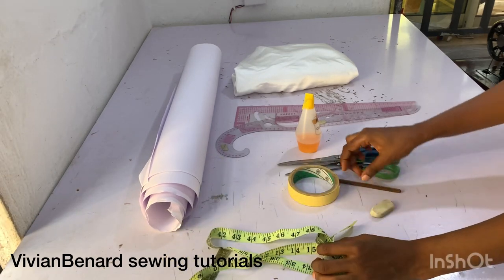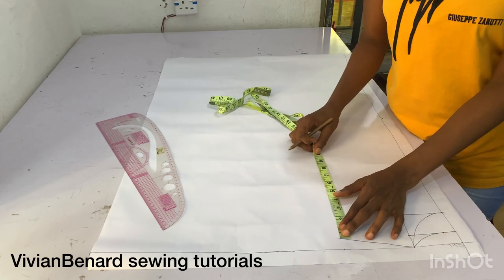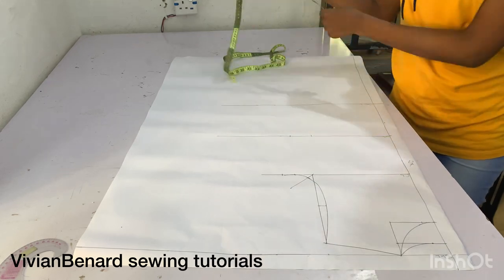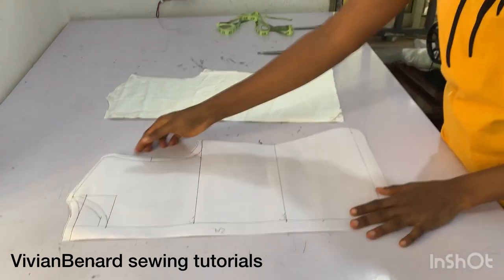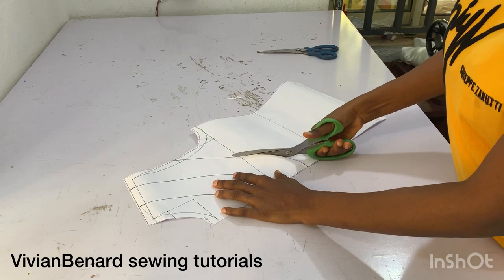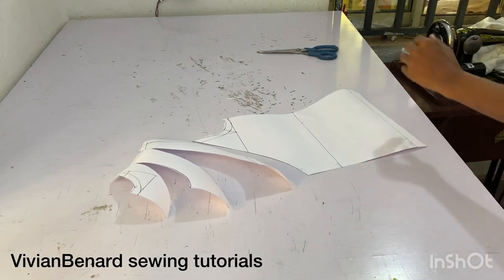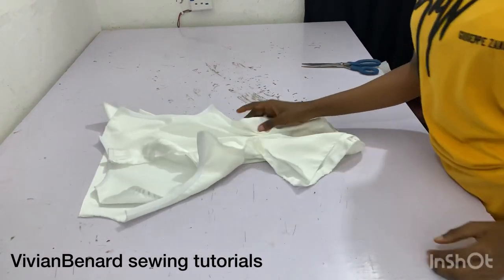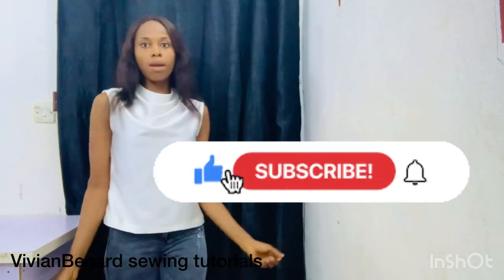How to make draft and sew a cowl neck top